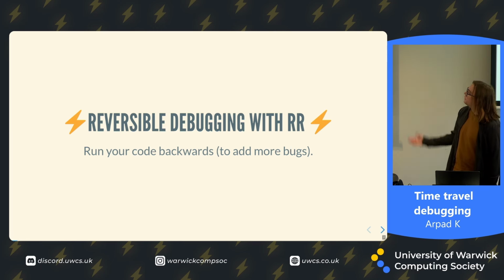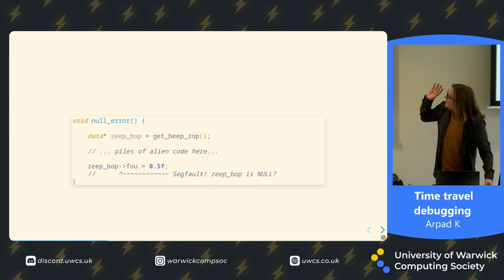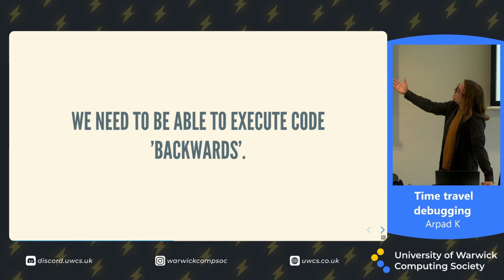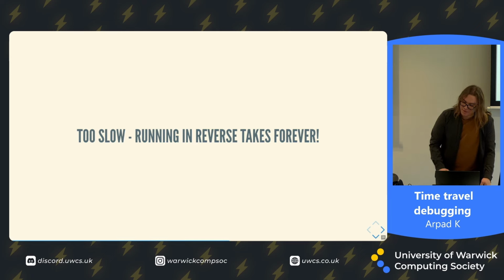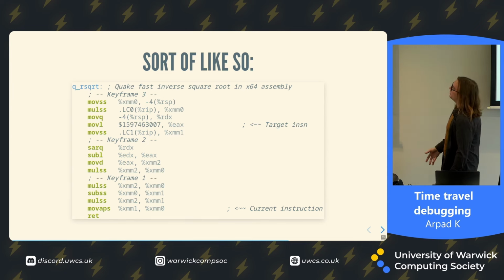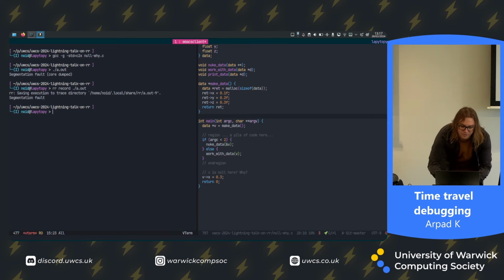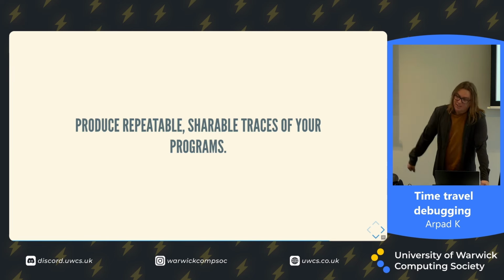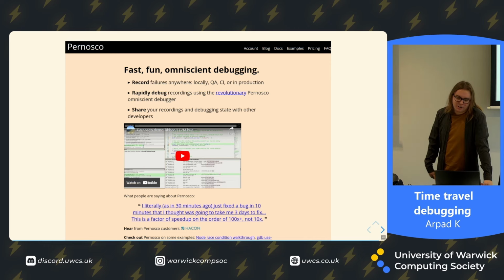⚡Time Travel Dubugging With RR - Arpad K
Ever encountered a Heisenbug? Ever used print debugging? Ever used a regular debugger, stepped over one too many times, and wanted to time travel? Well you're in luck, RR is a debugger that allows you to travel through time!

Talk by Arpad K